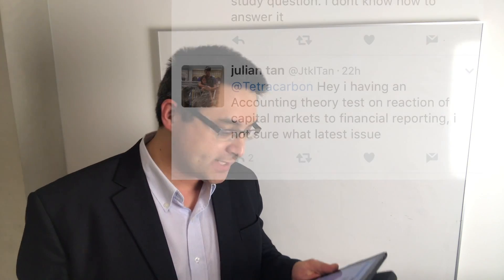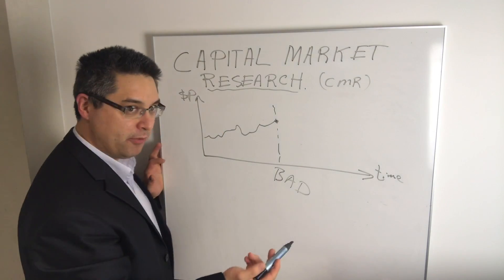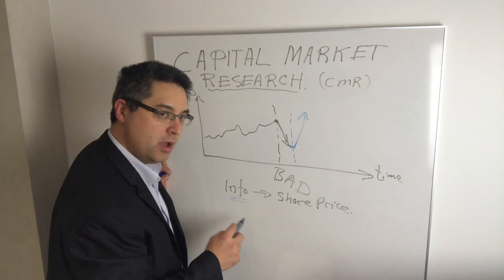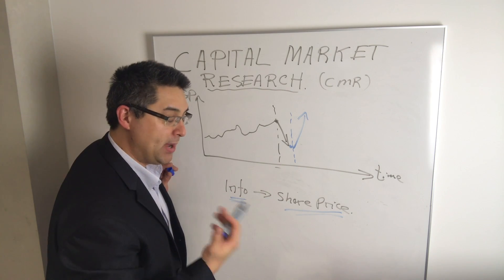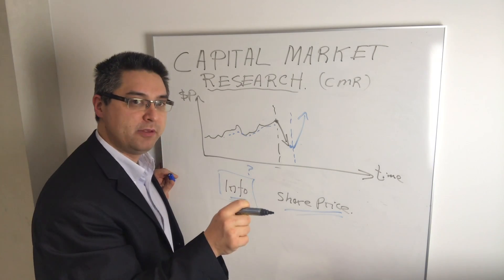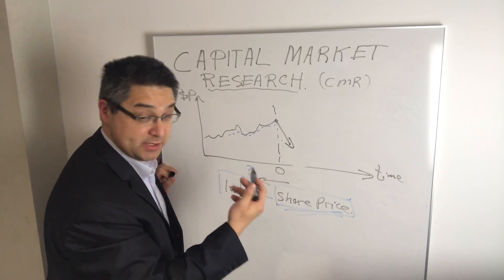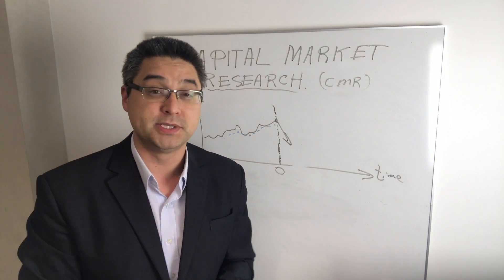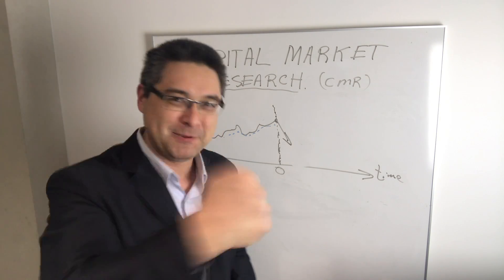Capital Markets Research ... quickly!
The basics of Capital Markets Research ... quickly!

Happy Studies!
-Phillip